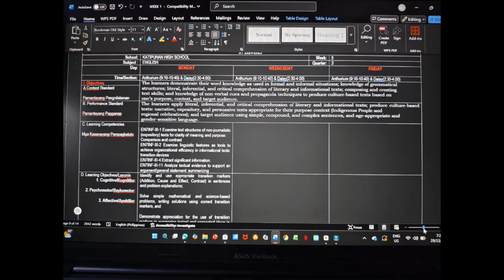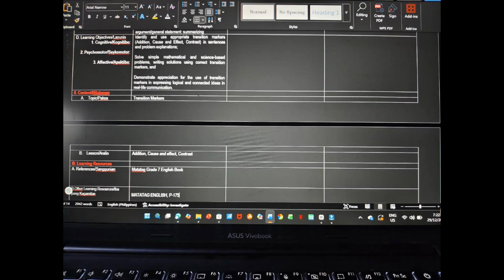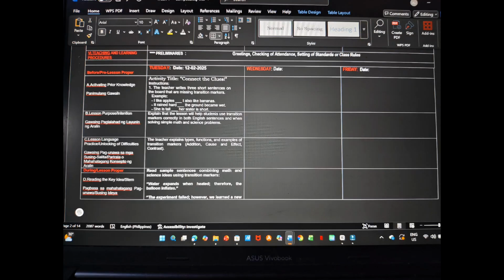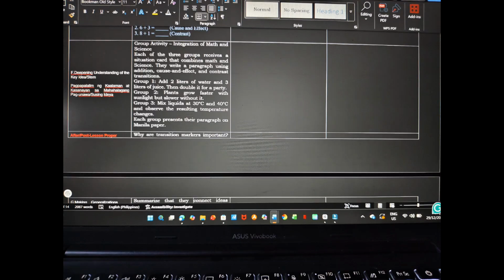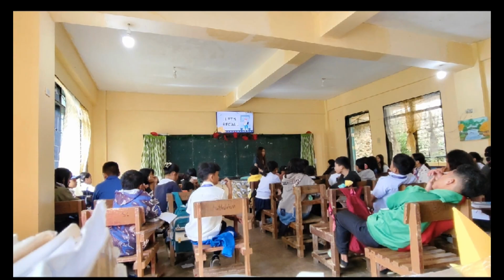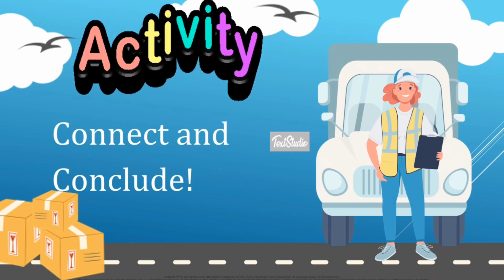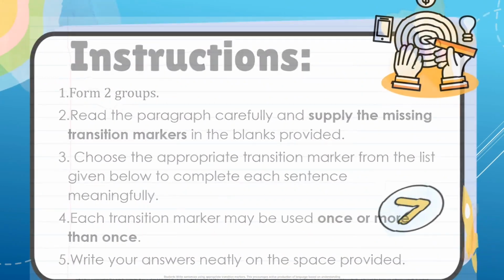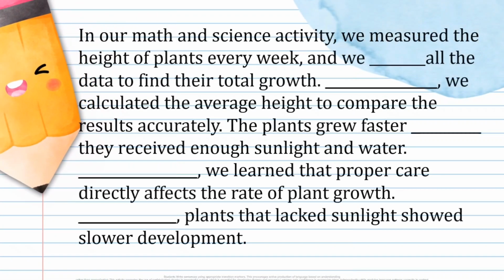Lexical Approach in Language Teaching